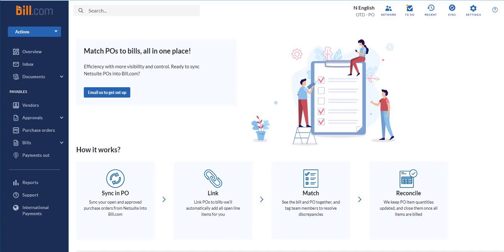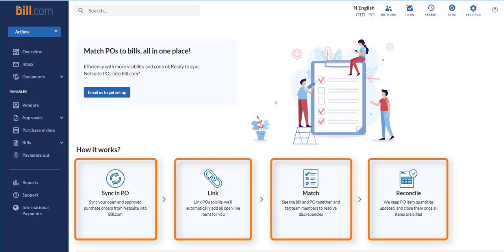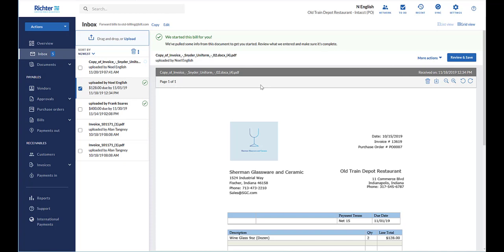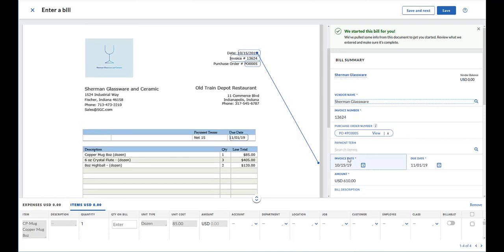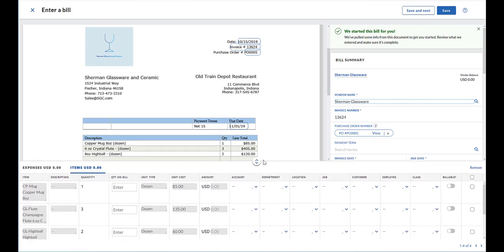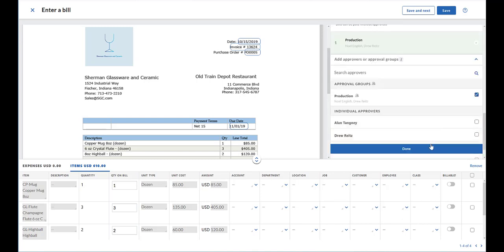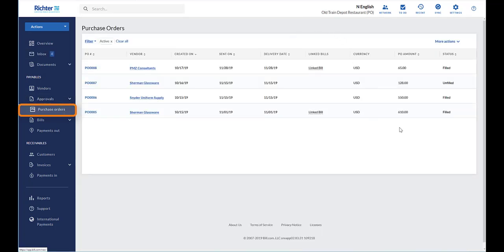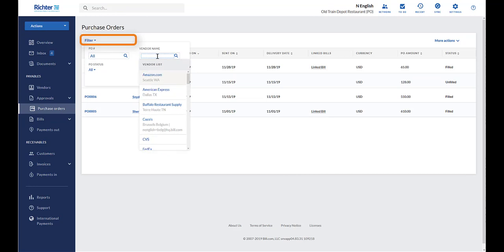How to Manage Purchase Orders with BILL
See how the BILL intelligent business payments platform helps you manage your PO to payment workflow for Oracle Netsuite and Sage Intacct